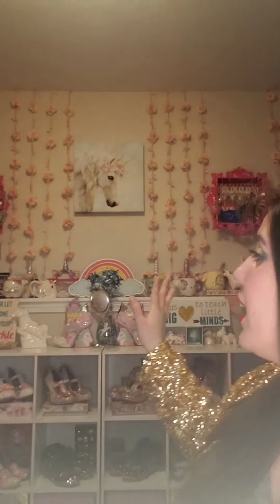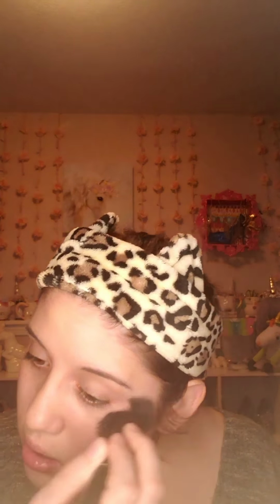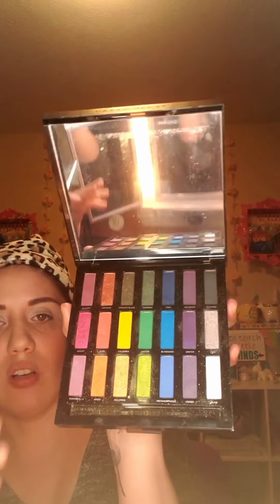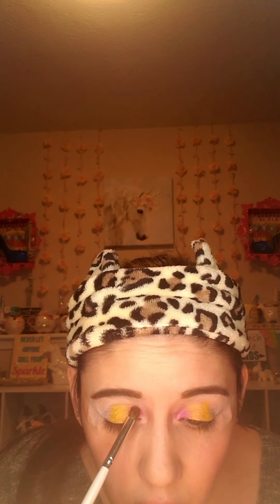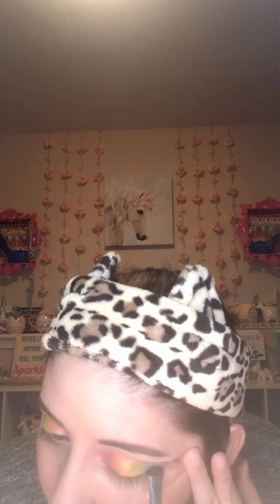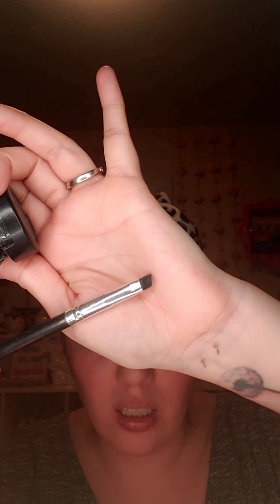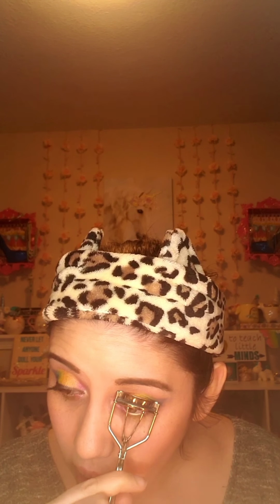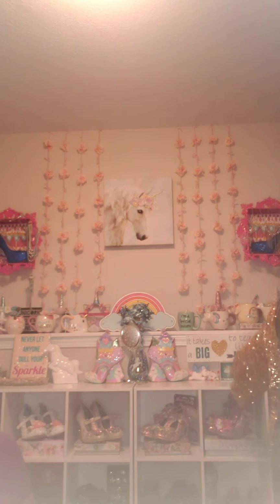Rainbow Eyeshadow Tutorial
One of many ways to look like a unicorn. This is my first makeup tutorial! I am by no means a beauty guru or expert, but I do love to play around with makeup! Hope you enjoy!